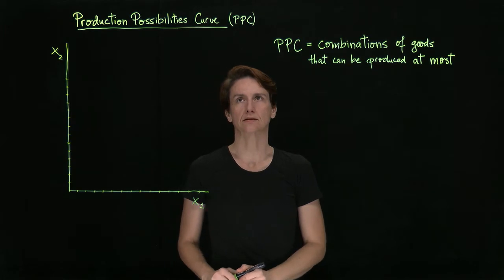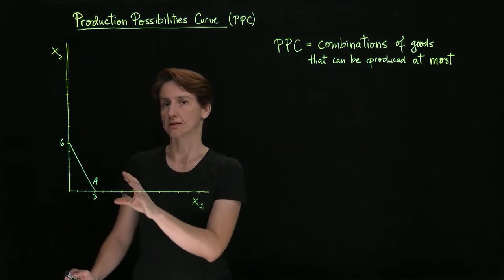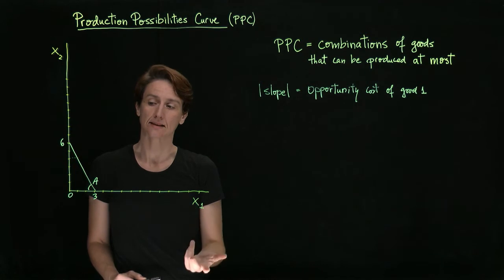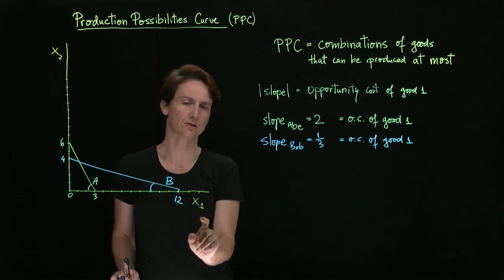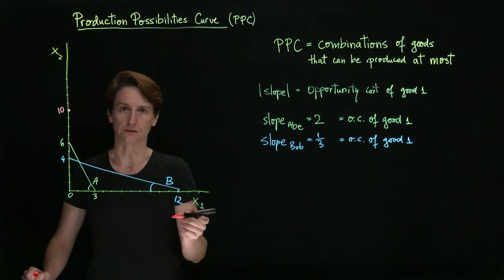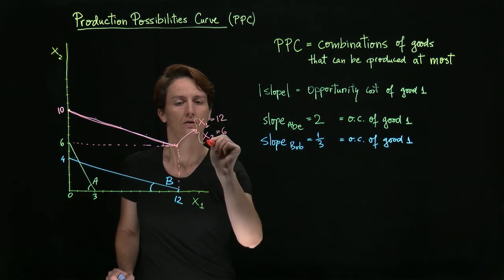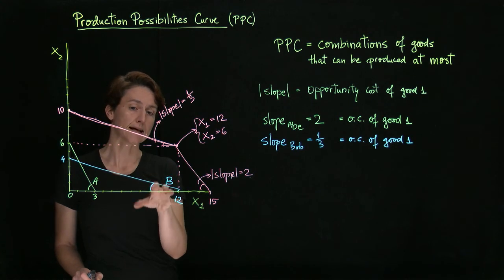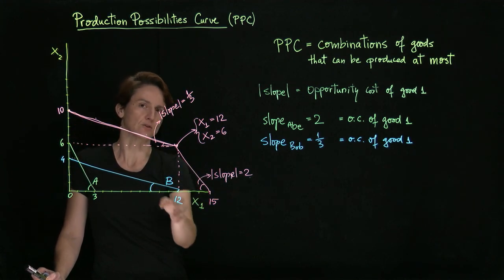Production Possibilities Curve (PPC)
00:00 Definition and simple example of a linear PPC
01:22 Interpretation of the slope as opportunity cost of the good on the horizontal axis
03:27 Definition of comparative advantage, link to absolute advantage
04:16 Aggregating over two linear PPCs

(Desmos rocks!)